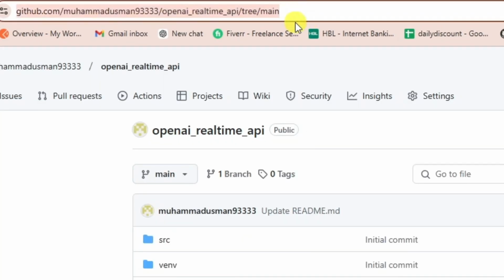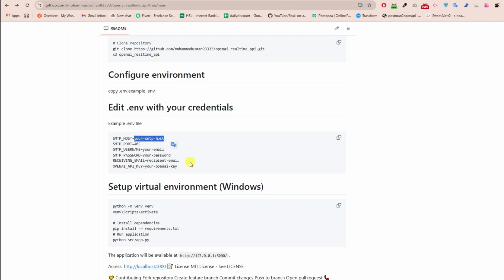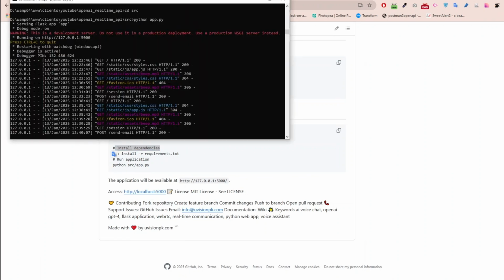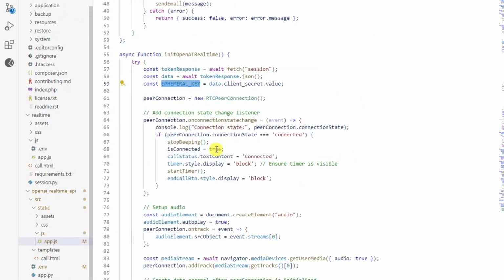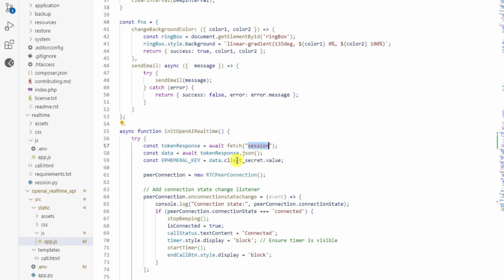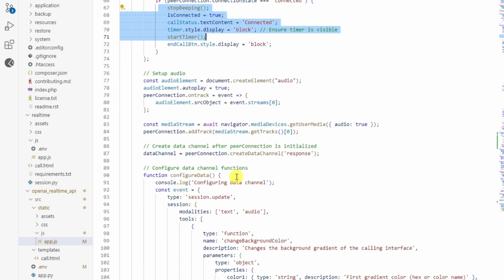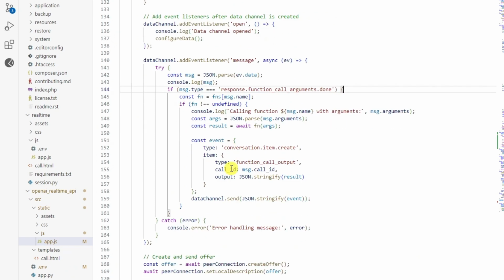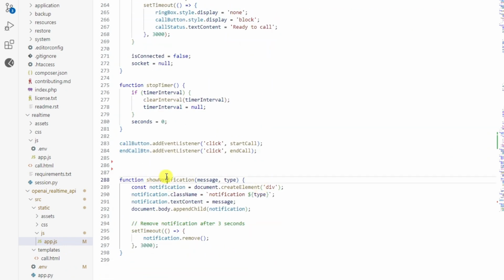OpenAI Realtime API with Python | Live Voice & WebRTC Integration Tutorial (2025)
Learn how to use the OpenAI Realtime API with Python in this step-by-step tutorial! 🚀 I'll walk you through setting up OpenAI's Realtime Voice API and demonstrate a WebRTC integration for real-time communication. Whether you're a developer exploring OpenAI's live voice API or looking for a hands-on OpenAI Realtime API demo, this video covers it all!

✅ What You'll Learn:

How to integrate OpenAI Realtime API in Python
Live voice streaming using OpenAI Realtime Voice API
WebRTC setup with OpenAI for real-time interactions
Best practices for working with OpenAI's Realtime APIs

Perfect for developers and AI enthusiasts
Stay updated with the latest OpenAI API trends
Hands-on demonstration with practical code examples